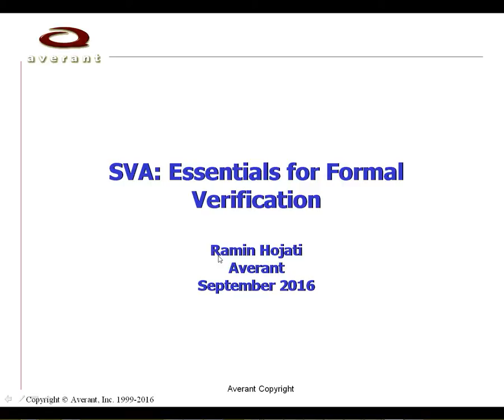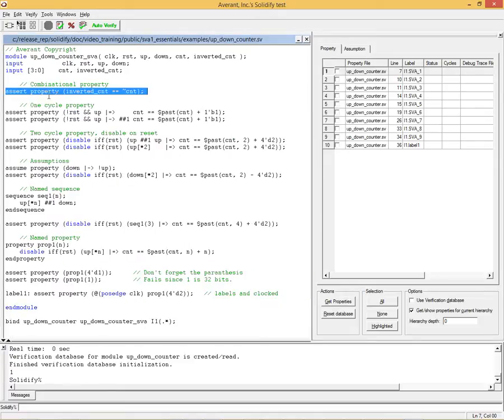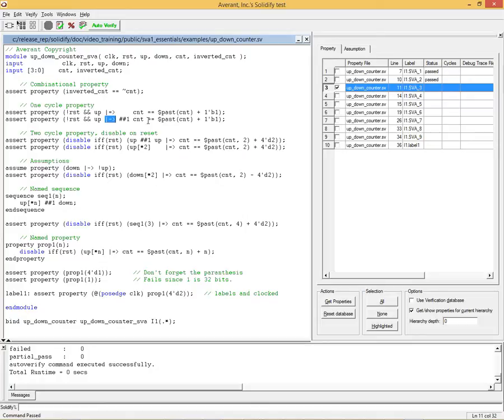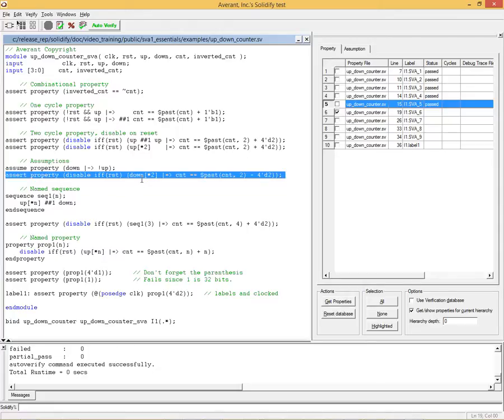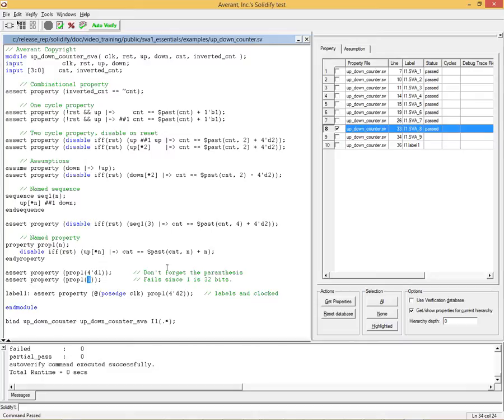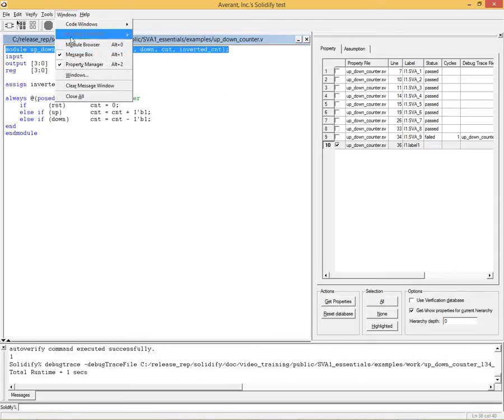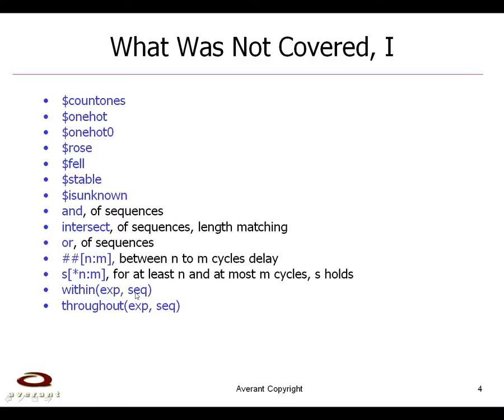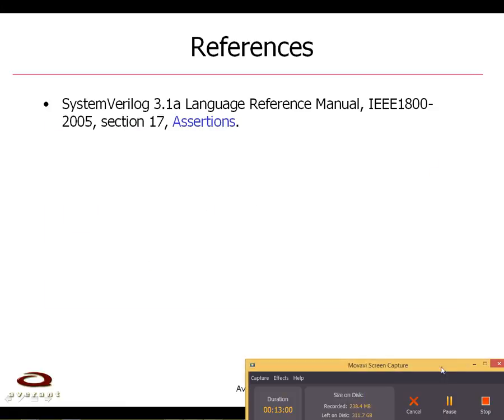SVA: Essentials for Formal Verification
This video provides an introduction to the essential constructs of System Verilog Assertions (SVA) for formal verification.  We will cover: structure of SVA files, bind, assertions, assumptions, $past, current and next cycle implication, disable, basic sequences, labels, named sequences and properties, and property clock.